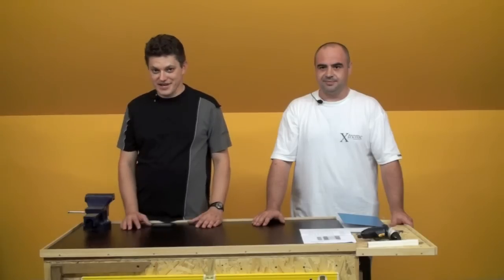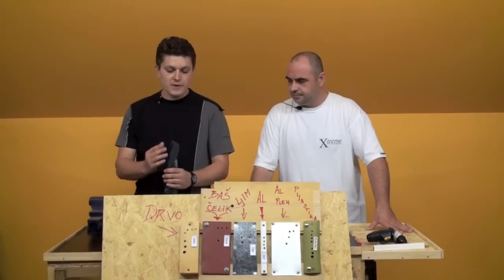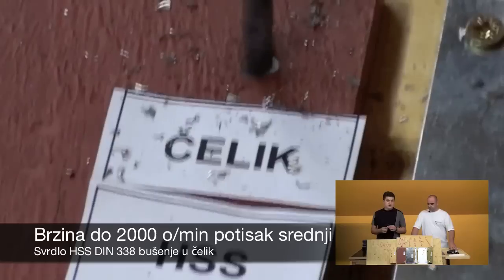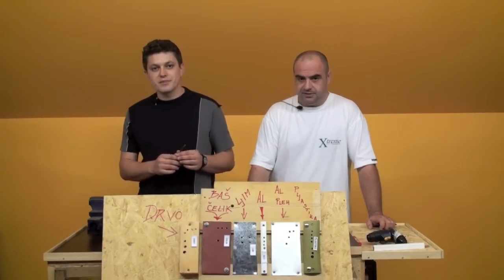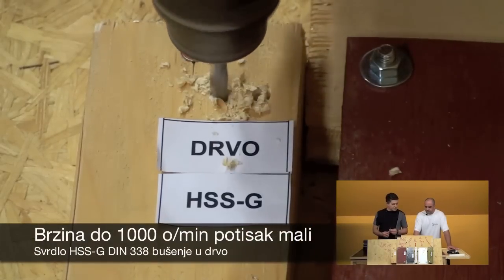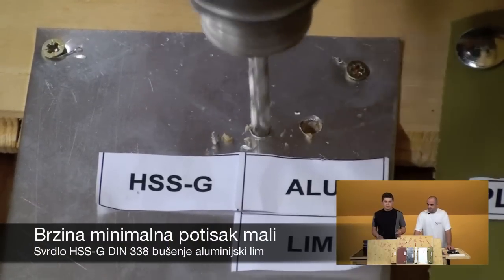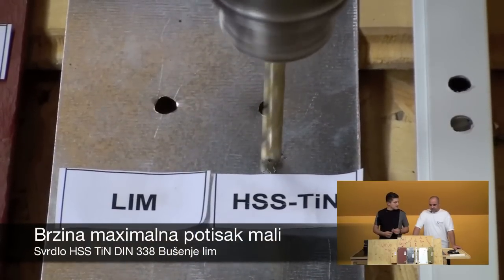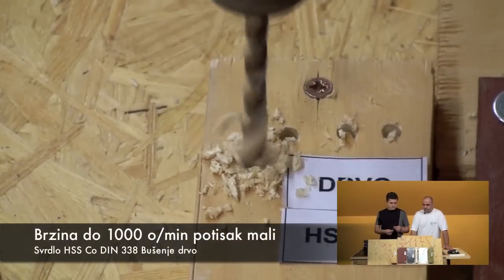Svrdlo borer burgija part one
Mala demonstracija svrdla za metal i drvo kako se ponašaju u različitim materijalima.

Puno majstora nije sigurno kako se podešava bušilica u odnosu na koji materijal.
I vrlo često će reći da im je svrdlo loše, ne valja bušilica i u zadnjem očaju će se nasloniti na bušilicu i spaliti svrdlo.

Mi vam želimo pomoći jer često je neznanje uzrok, a ne alat.

Za demonstraciju smo koristili sljedeće.
Materijali: DRVO 5×3 cm, Čelik 10mm, Lim pocinčani 0,55mm, Aluminijski profil 15×10mm, Aluminiski lim 0,5mm, Plastika 15mm
Alat:  Svrdlo DIn 338 HSS Ø 6, Svrdlo DIn 338 HSS-G Ø 6, Svrdlo DIn 338 HSS-TiN Ø 6, Svrdlo DIn 338 HSS Co Ø6,8 135°, Svrdlo za drvo Ø 10, Svrdlo za drvo "leptir" Ø 10, Svrdlo za drvo Lewis Ø 12

Postavke za svaki materijal i svrdlo su bili prema tehničkim tablicama.

Kontaktirajte nas ili pratite na